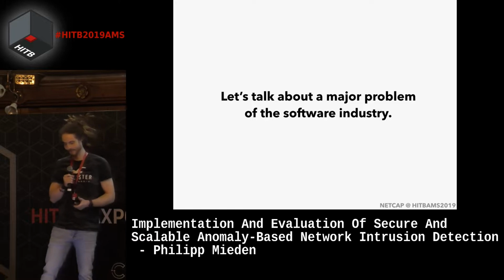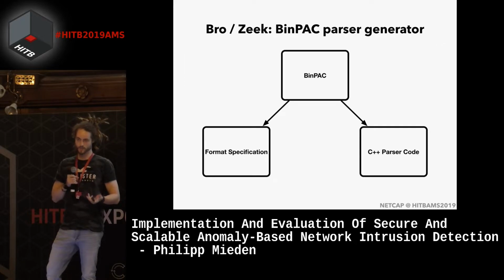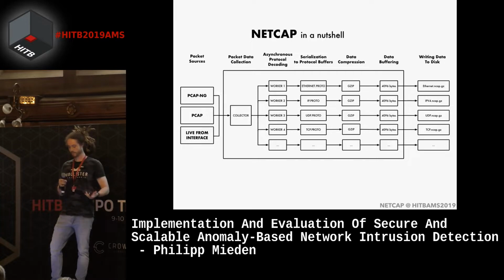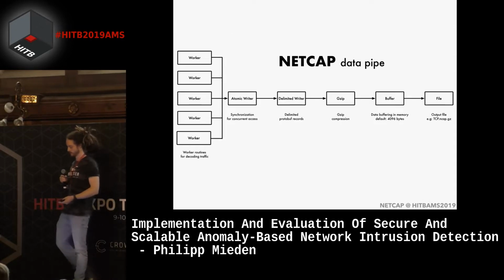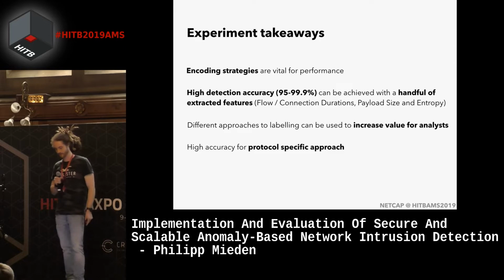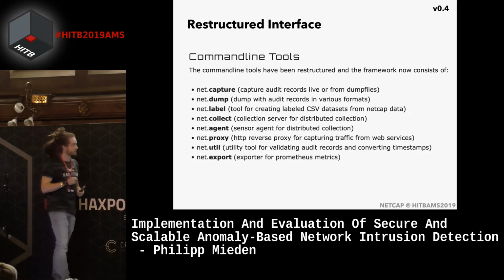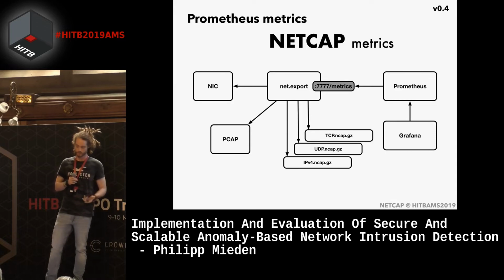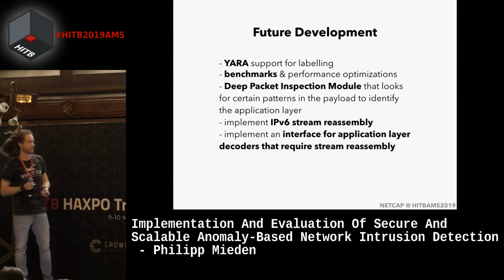HITBHaxpo D2 - Secure And Scalable Anomaly-Based Network Intrusion Detection - Philipp Mieden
Corporate communication networks are frequently attacked with sophisticated and previously unseen malware or insider threats, which makes advanced defense mechanisms such as anomaly based intrusion detection systems necessary, to detect, alert and respond to security incidents. Both signature-based and anomaly detection strategies rely on features extracted from the network traffic, which requires secure and extensible collection strategies that make use of modern multi core architectures. Available solutions are written in low level system programming languages that require manual memory management, and suffer from frequent vulnerabilities that allow a remote attacker to disable or compromise the net- work monitor. Others have not been designed with the purpose of research in mind and lack in terms of flexibility and data availability.

To tackle these problems and ease future experiments with anomaly based detection techniques, a research framework for collecting traffic features implemented in a memory-safe language will be presented. It provides access to network traffic as type-safe structured data, either for specific protocols or custom abstractions, by generating audit records in a platform neutral format. To reduce storage space, the output is compressed by default. The approach is entirely implemented in the Go programming language, has a concurrent design, is easily extensible and can be used for live capture from a network interface or with PCAP and PCAPNG dumpfiles.

Furthermore the framework offers functionality for the creation of labeled datasets, targeting application in supervised machine learning. To demonstrate the developed tooling, a series of experiments is conducted, on classifying malicious behavior in the CIC-IDS-2017 dataset, using Tensorflow and a Deep Neural Network.